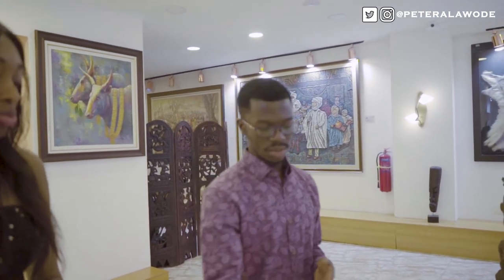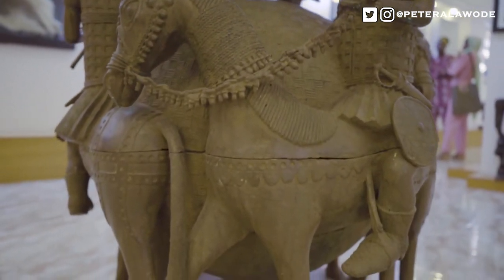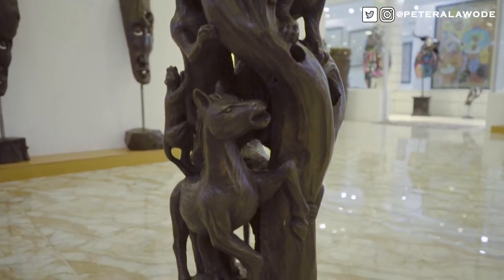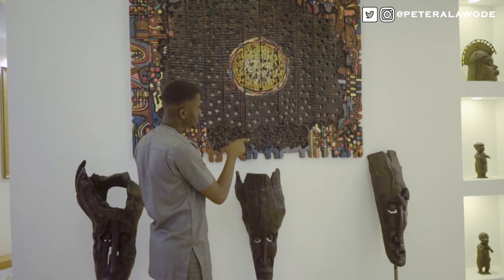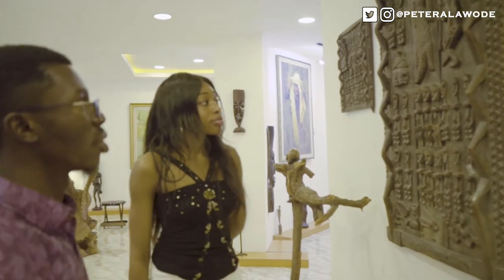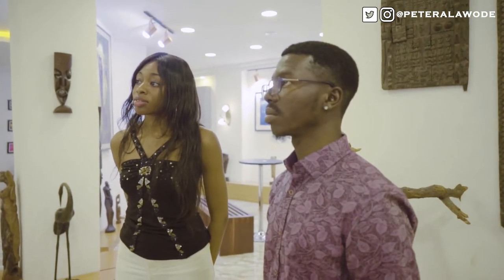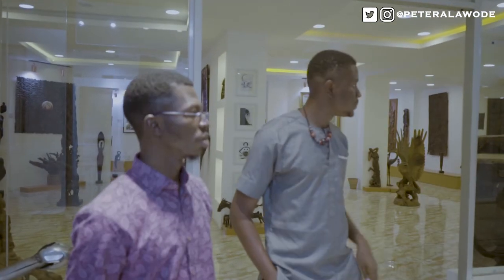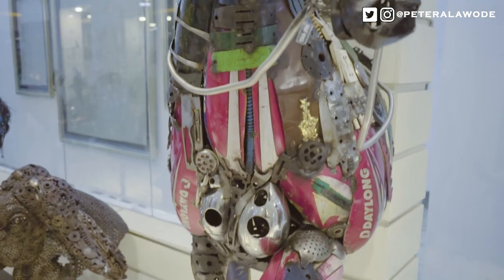INSIDE ABUJA'S BIGGEST ART GALLERY - ORISUN ART GALLERY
Orisun art gallery in Abuja is the one of the largest art galleries in the federal capital territory. Opened in January, 2021, the gallery has over 25,000 artworks ranging from paintings to sculpture and mixed art.

00:00-00:30 - Intro
00:30 - 03:40 - Benin Artifacts
03:40 - 04:53 - Mali Artifacts
04:53 - 05:53 - Ivory Coast Artifacts
05:53 - 06:01 - Benin Artifacts
06:01 - 07:10 - Metal Works
07:10 :07:56 - Random paintings
07:56 - 08:44 - Animal Fur from arctic regions
08:44 - 09:30 - Random art works
09:30 - 10:02 Outro

🔴What do you think about this video?
Please let me know in comment section, and go to check the other videos on my channel ! You will find more of my travel videos.